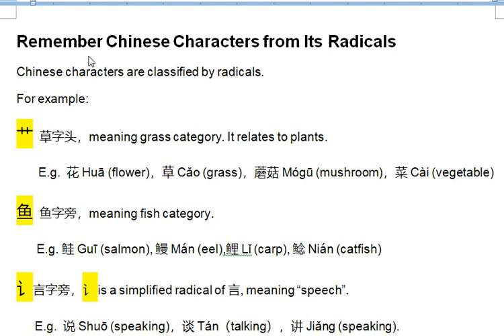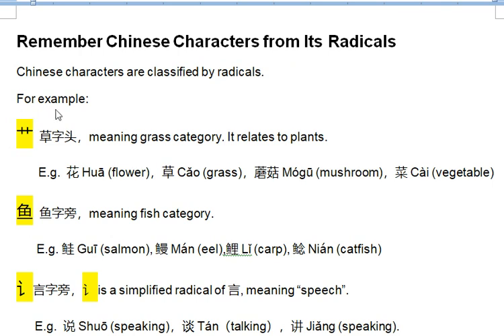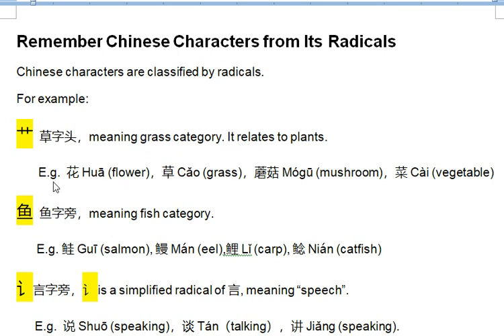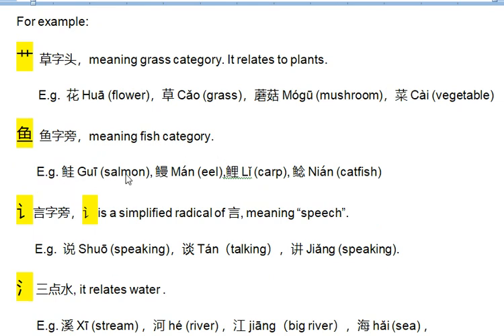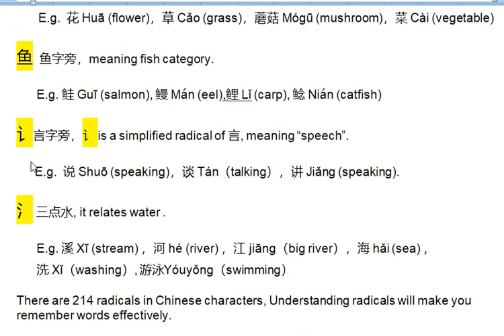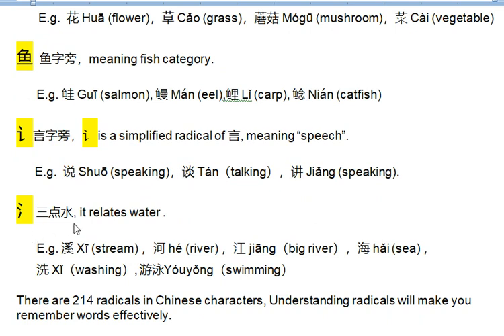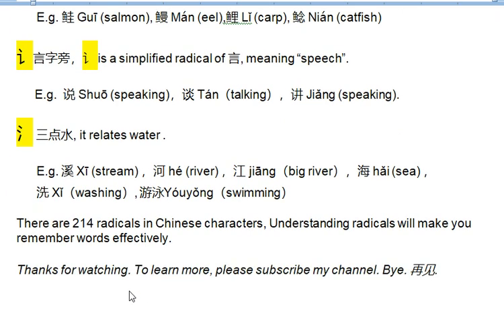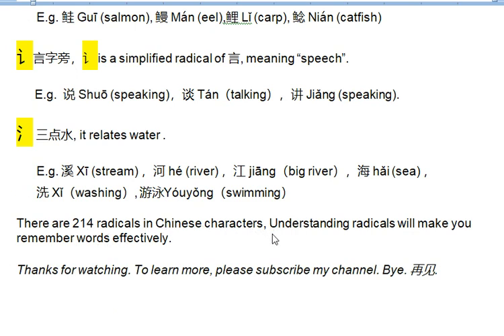Remember Chinese Characters From its Radicals 从偏旁部首记汉字